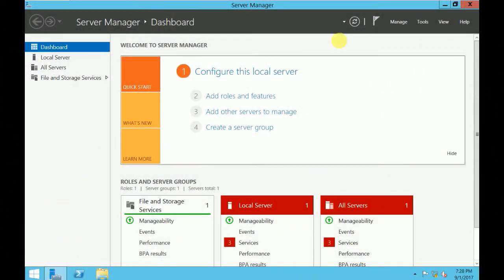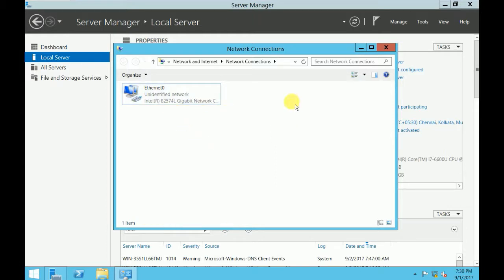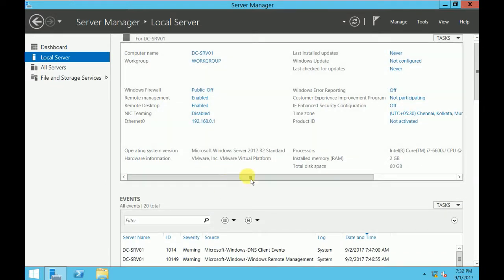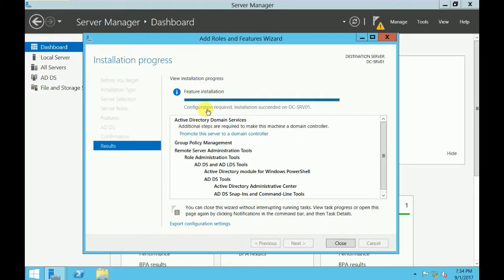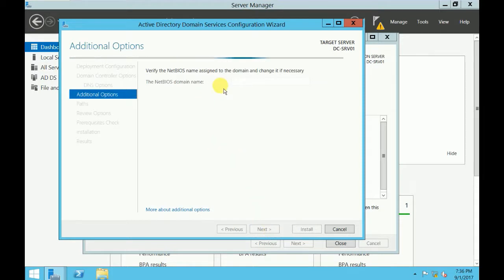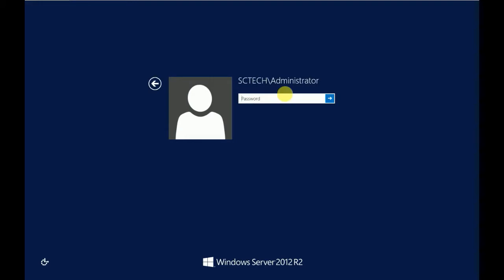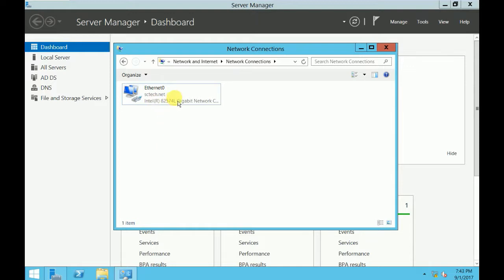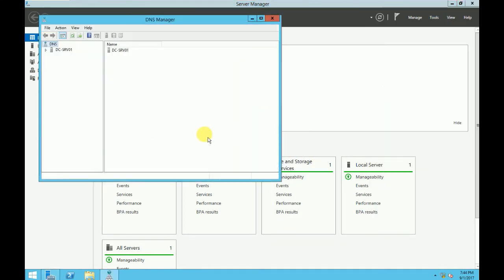Domain Controller 2012 Configuration step by step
This Video will demonstrate the step by step configuration of a Domain Controller 2012 R2.